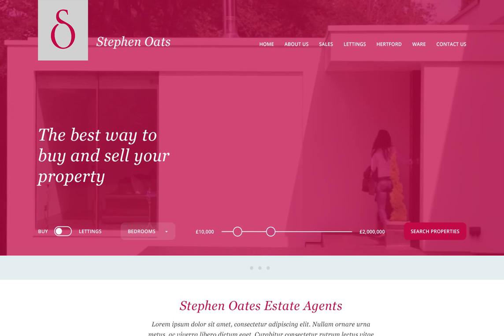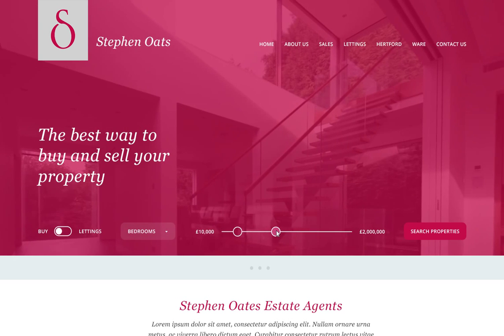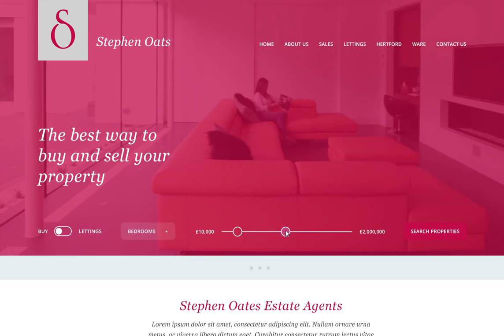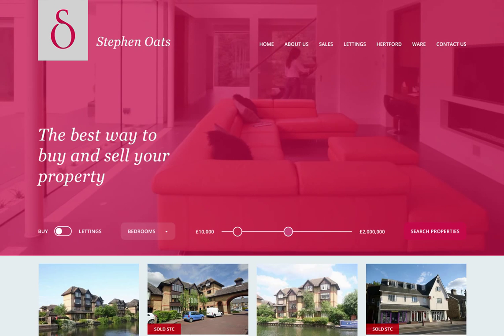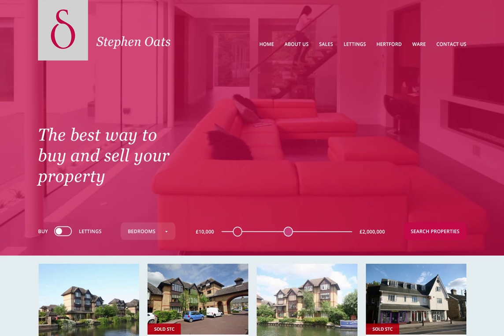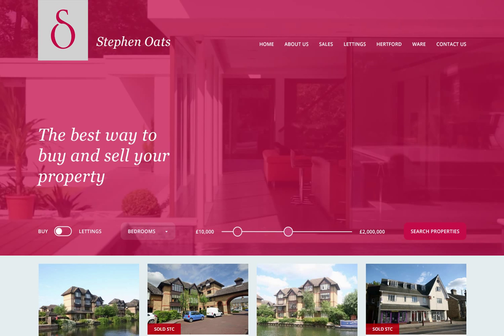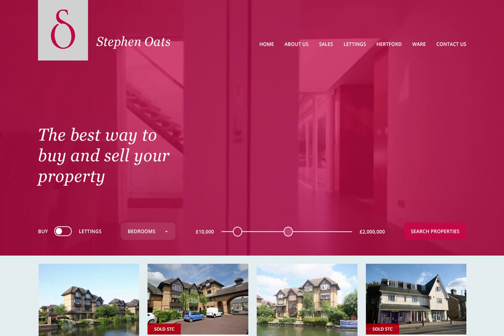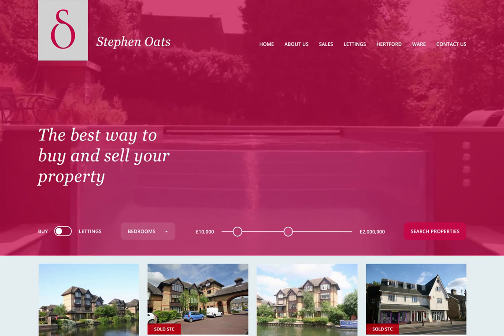Stephen Oates - Estate Agency - Hertford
Steven Oates